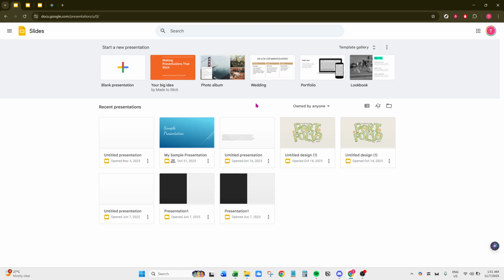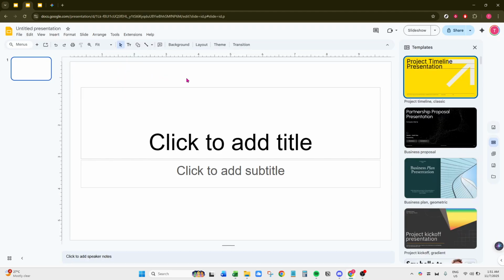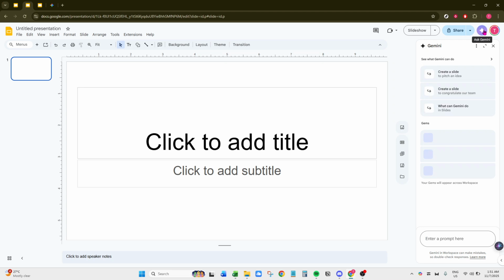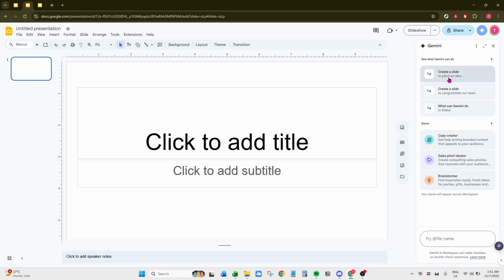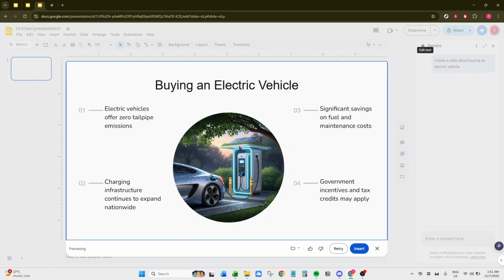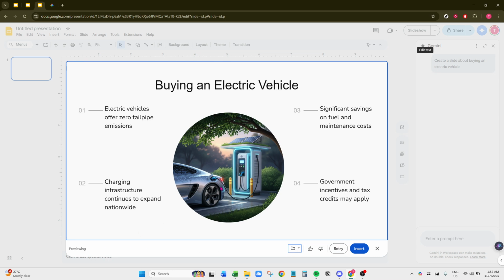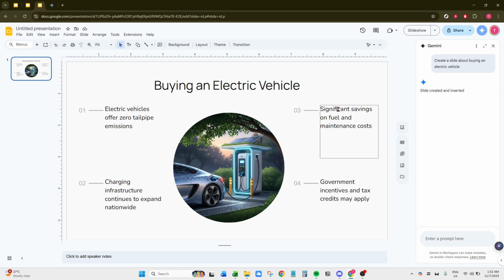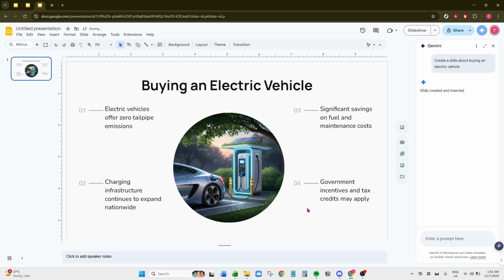How To Use Gemini Ai In Google Slides [2026 Guide]